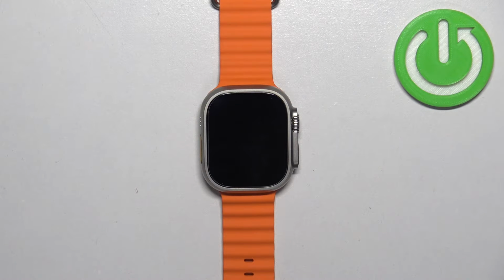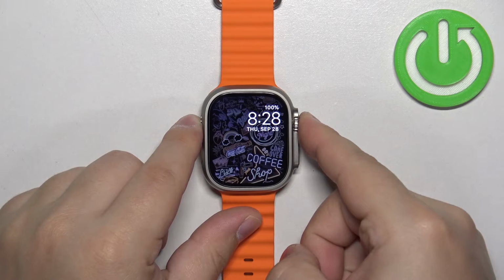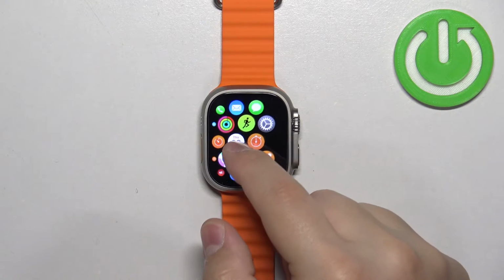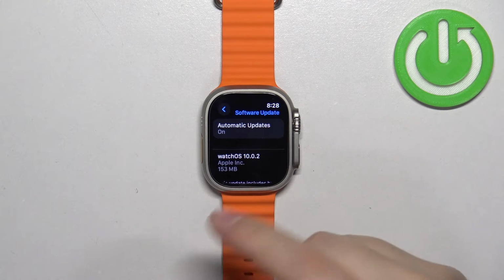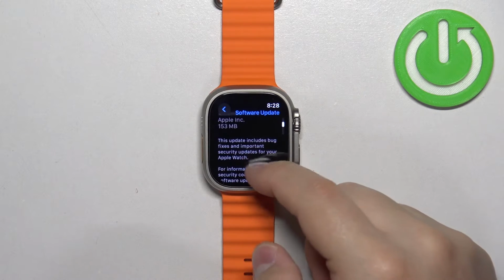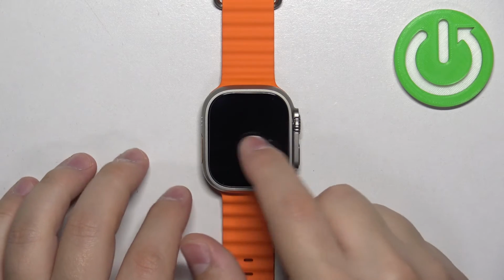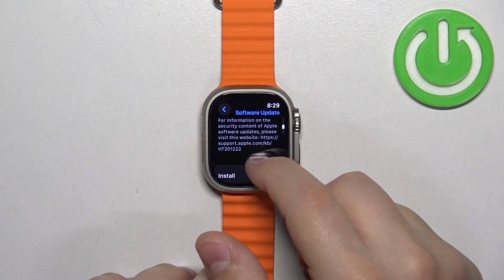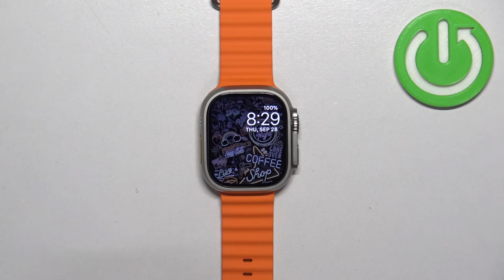How to Check For System Updates on APPLE Watch Ultra 2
Find out more info about APPLE Watch Ultra 2:
Welcome. Stay here if you want to know how to check for system updates on your APPLE Watch Ultra 2. Ensuring your APPLE Watch 9 has the latest software is very important for optimal performance and accessing new features. Here's how to check for system updates effortlessly on your watch.

How to check for system updates on APPLE Watch Ultra 2? How to update the system on APPLE Watch Ultra 2? How to update APPLE Watch Ultra 2?